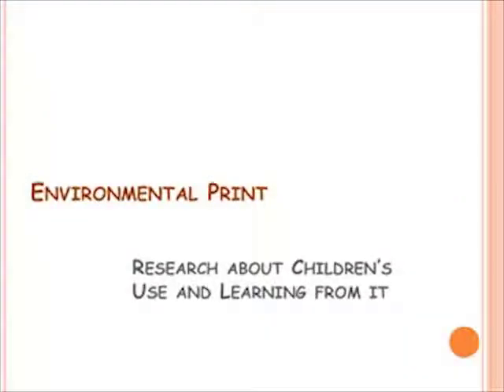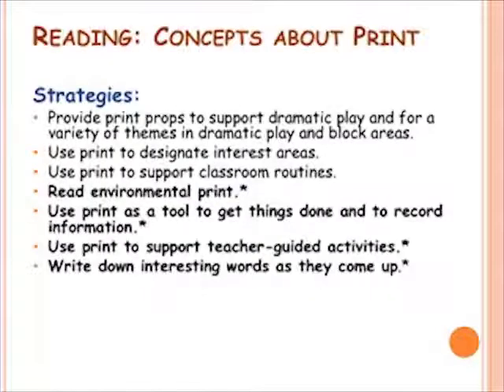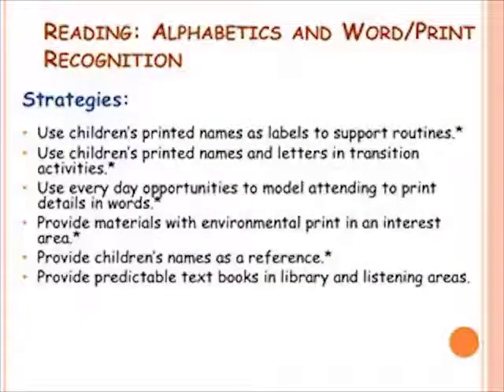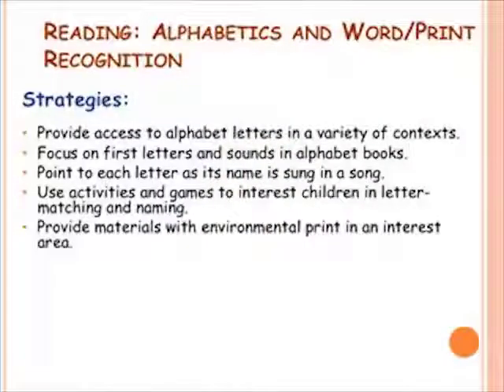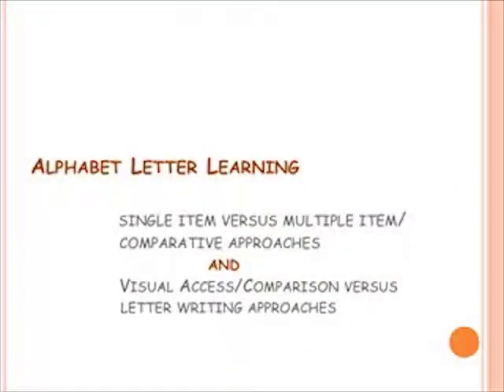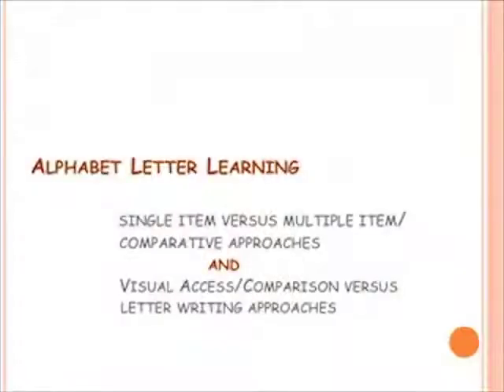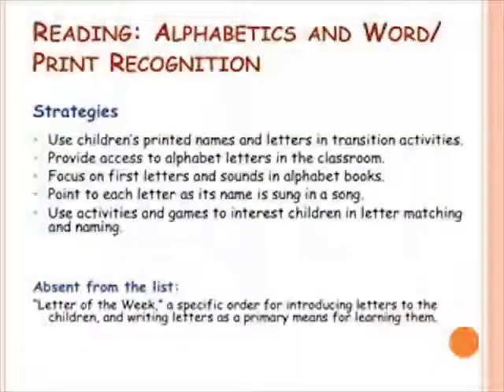CPIN Research Series Event featuring Dr Judith Schickendanz 5